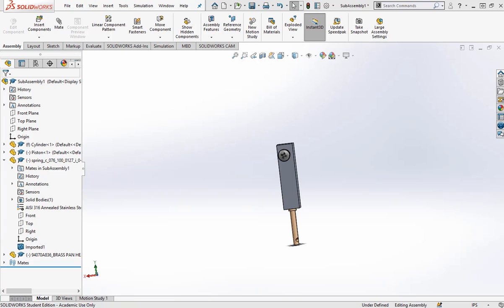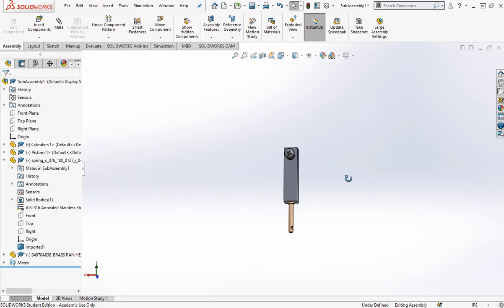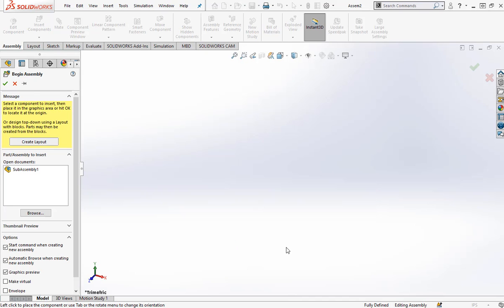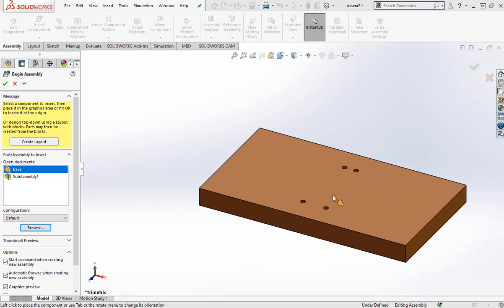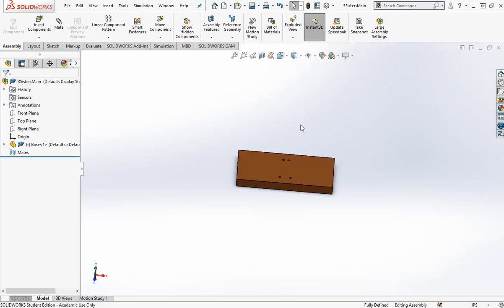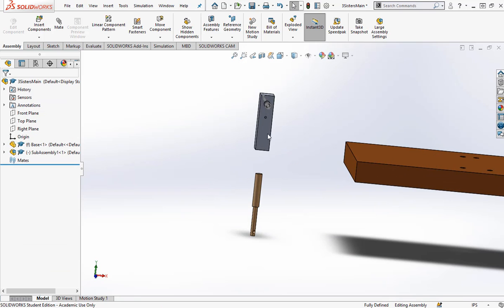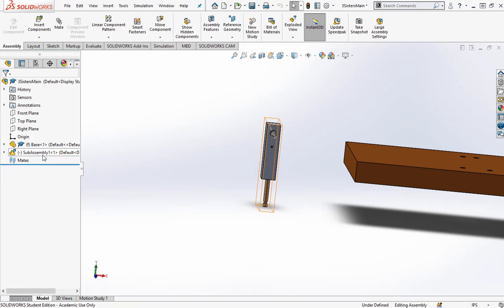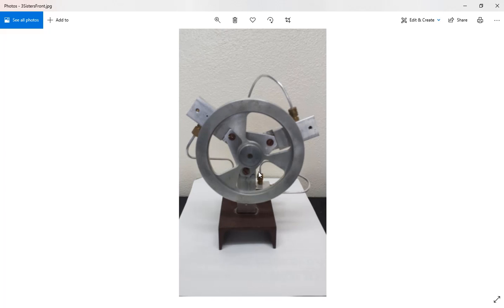3 Sisters Steam Engine: Sub-assemblies and Main Assembly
Flexible and fixed sub-assemblies, things to consider when choosing a sub-assembly and creating your main assembly.